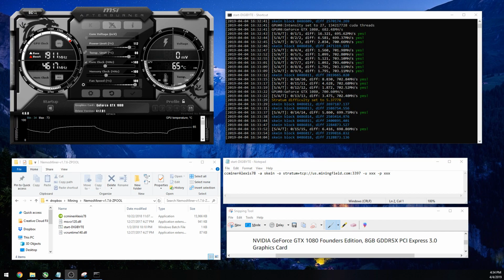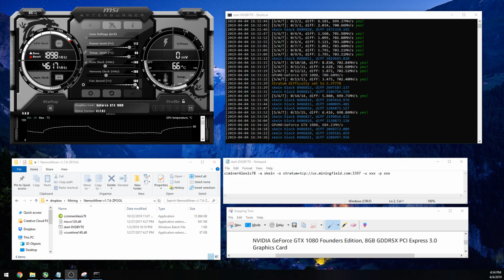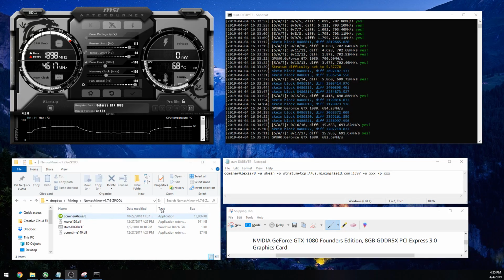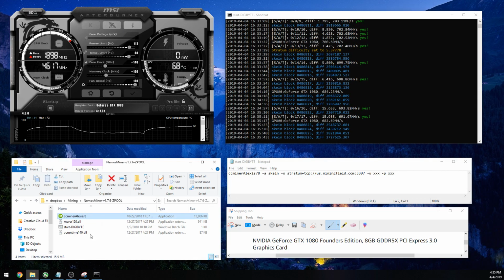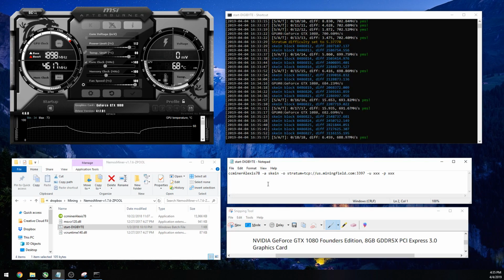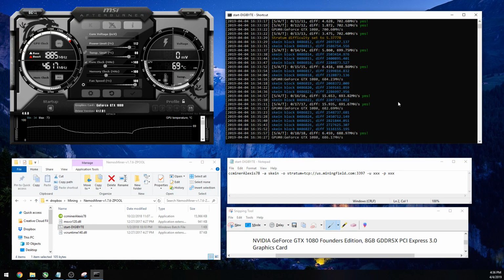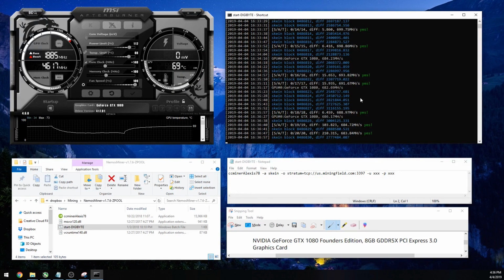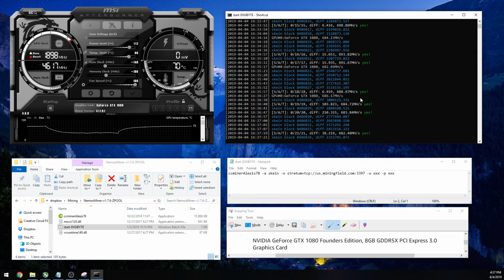Mine DigiByte DGB cryptocurrency at 700MH/s - Settings/etc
** This is not a HOW-TO mine video **

This video is just showing the settings in MSI Afterburner and ccminer I use to achieve mining DigiByte (DGB) around 700MH/s with my NVIDIA 1080 Founders Edition card. This is not mining Bitcoin, ethereum, Bitcoin Cash or any other crypto currency.

(edit the start- DIGIBYTE batch file with your own settings)

** Use Afterburner at your own discretion. I'm not responsible for any misuse that will damage your video card **